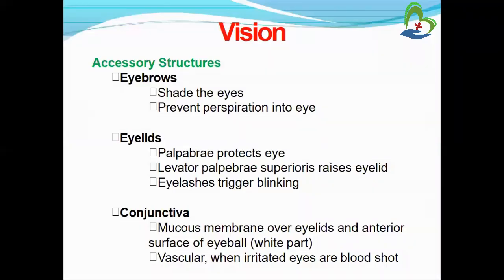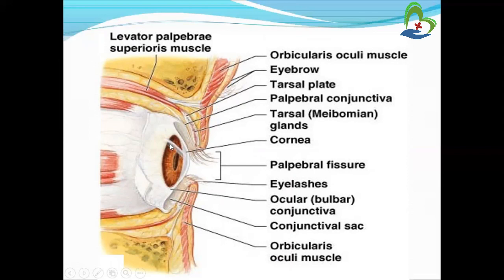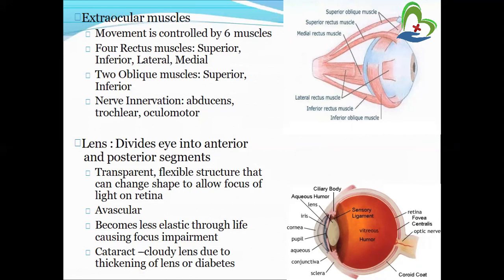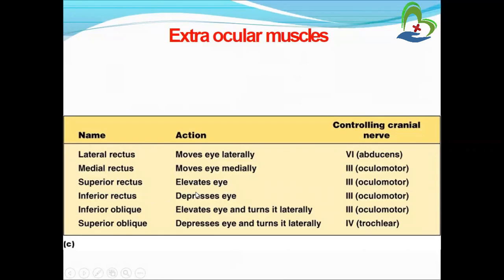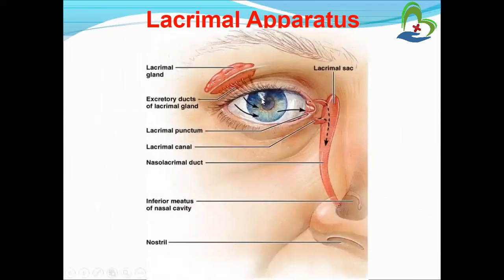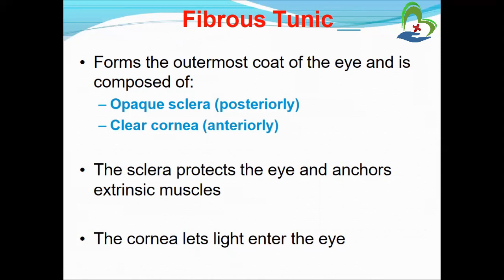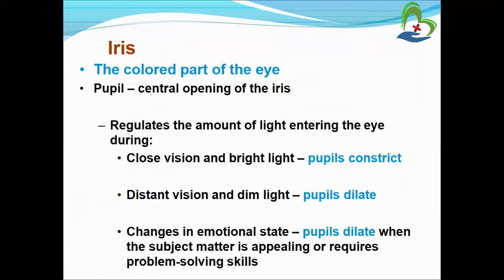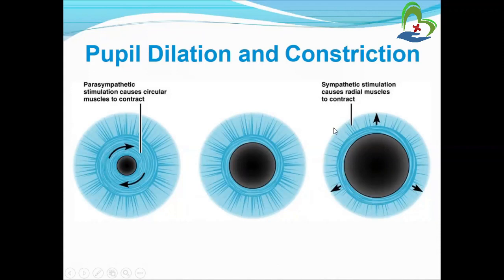KNOWLEDGE NURSING | EYE PART 1